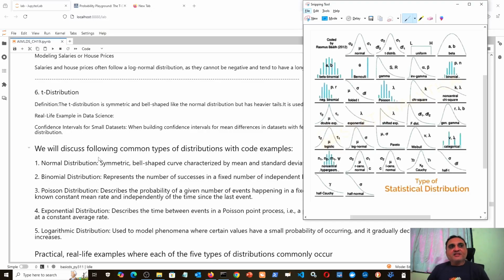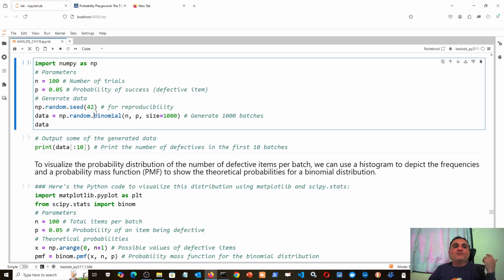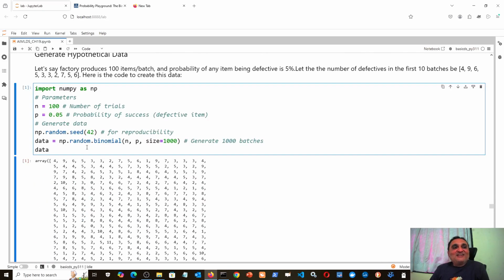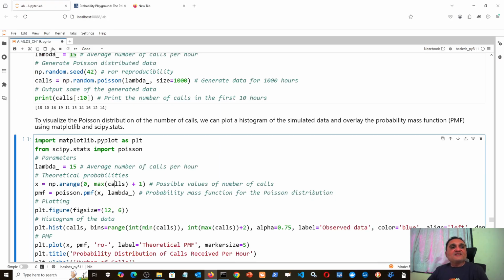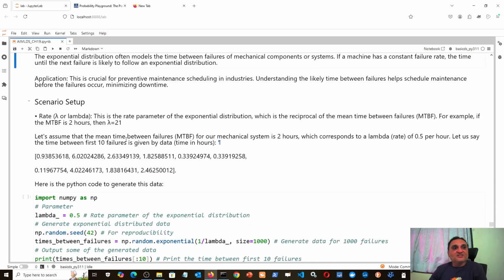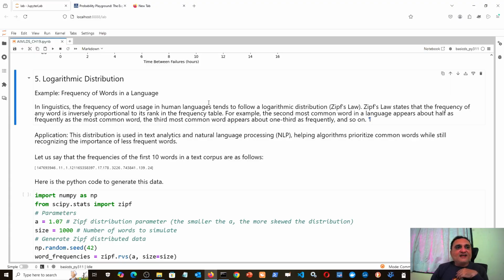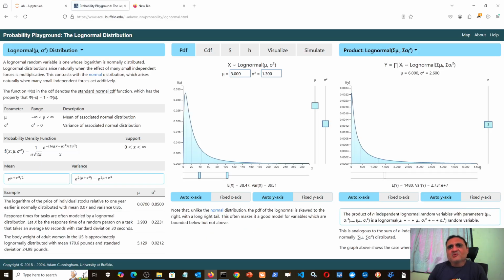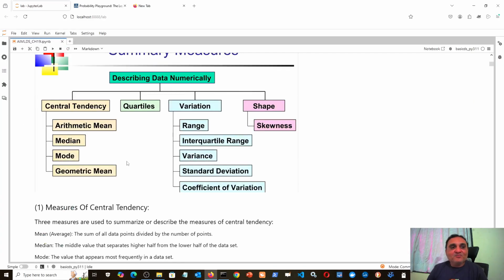CH19 L15 SIMULATING VARIOUS DISTRIBUTIONS USING PYTHON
Using python code to simulate various statistical distributions